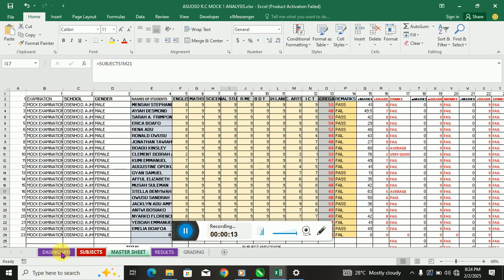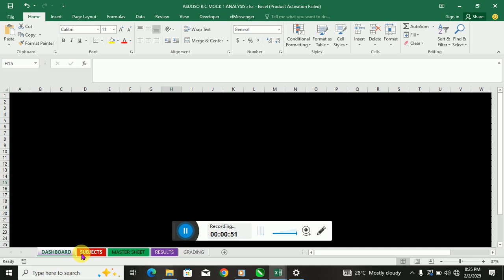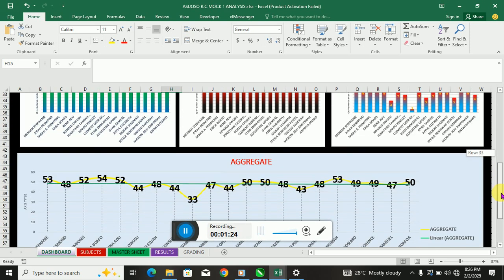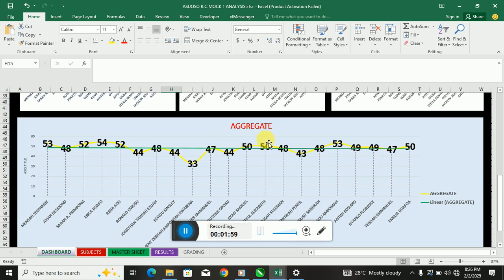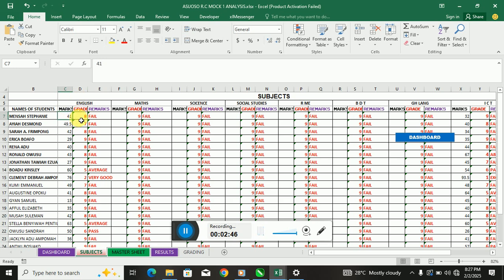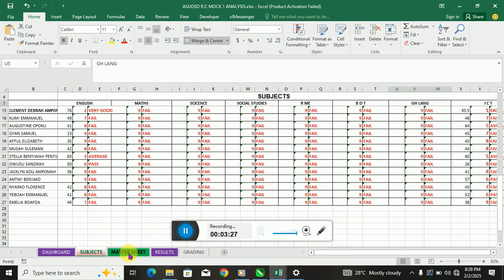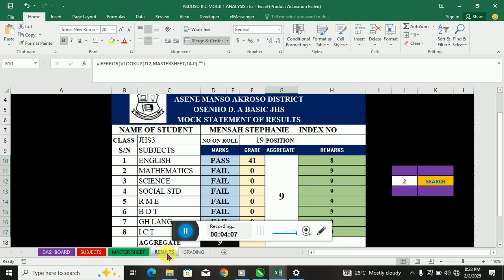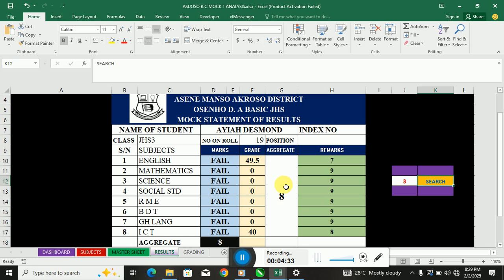HOW TO DEVELOP MOCK ANALYSIS FOR SCHOOLS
Developing mock analysis for schools with excel is just a fun game. watch and get along